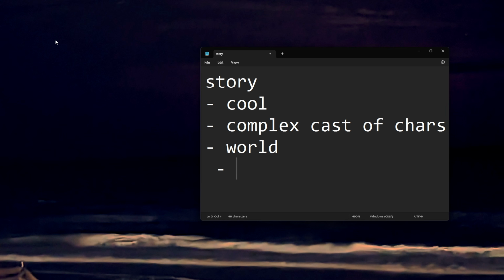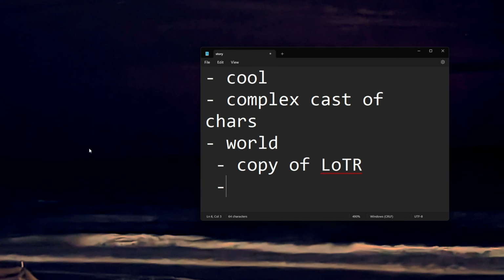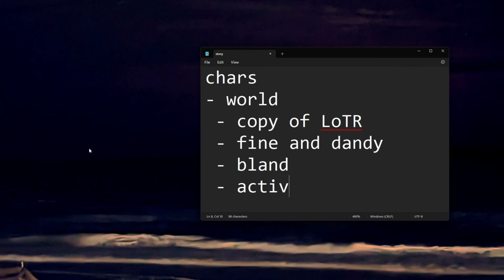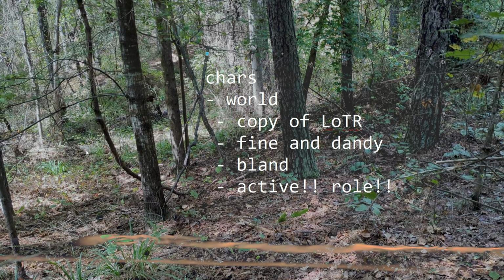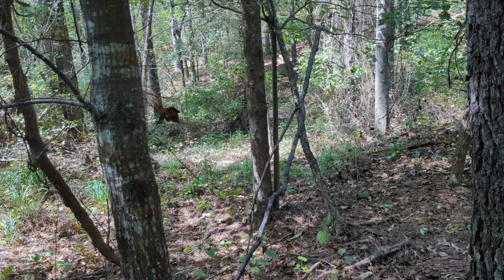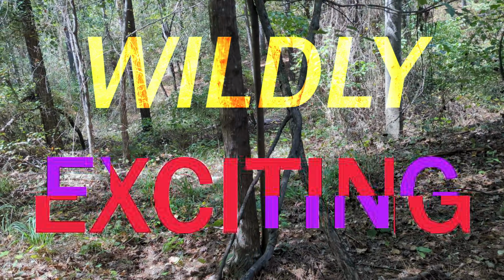you should worldbuild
I mean, come on, it's really fun and creatively invigorating and can hugely enrich other art you make. What's not to love? Go do it! Make your funky funny worlds!

Music in order of appearance (all by nobonoko off the album Gato):
- Do I Know You?
- Sea Bus
- Puzzle
- Friendly
- Gato
- Soft Rain
- Werewolf With Pants
- Airplane
- Tears of a Galaxy

Photo credits:
- Original 1950s covers of LOtR
- 1997 cover of AGoT by Stephen Youll
- Minas Tirith from Return of the King
- "Staple Foods | Worldbuilding Cuisine" - Video by Nakari Speardane
- Marcus Aurelius Denarius by Rasiel Suarez
- Alien Biospheres by Biblaridion
- Worldbuilder's Log by Artifexian
- Frame from Howl's Moving Castle
- Warhammer wallpaper by William King
- TinkerBell by Disney
- Cover of "The War of the Flowers" by Tad Williams
- Cover of "The Library of Babel" by Jorge Luis Borges
- Cover of "Horton Hears a Who!" by Dr. Seuss
- The Alien Biospheres Playlist by Biblaridion
- Marsh Owl page on Wikipedia
- String Theory manifold by Wikipedia user Jbourjai
- Legit couldn't find a source for that indoor skydiving photo lol
- bill wurtz video captures: mount saint helens is about to blow up, im a huge gamer most of the time, at the corner store, i'm scared
- Natanya and jan Usawi channel profiles
- Kristoffer zetterstrand painting "Match"
- Cover for "The Orbiting Human Circus" by WNYCStudios and NightVale
- Let's Build: A Kingdom by Sjin
- Thumbnails for my own videos on the web: "The Seven Forces of the Universe of Elrys", "Teleportation magic made of quantum mechanics", and "Your first lesson in gravity magic"
- Several snippets of poems and songs from The Hobbit
- Pilotredsky's channel and several videos
- nobonoko's album Gato
- All other photos and vidoes taken and edited by me

NOTES:
- In IT IS SO MUCH MORE, I talk about doing worldbuilding for the sake of it, rather than for the end goal to make money, and I feel I should clarify that I mean to try this once a week, and not all the time. I know folks got careers to feed themselves with, so if most of your artistic output goes to making money, I VERY respect that (and it's eventually what I want to achieve).
- Also, I imply that there's little market for worldbuilding guide books for an unestablished world, but I honestly don't know. Just because I haven't seen any doesn't mean it isn't possible for such a thing to be successful, especially if done with passion. This is to say that please don't let this video stop you from trying something cool like that.

Chapters:
0:00 Worldbuilding!
0:57 MAPS AND ELVES
5:13 IT IS SO MUCH MORE
11:02 DAYDREAMING
15:36 WORLDFUL ART
20:20 GOODBYE